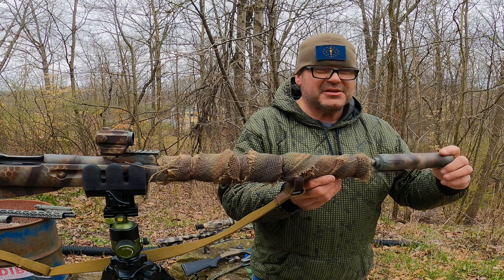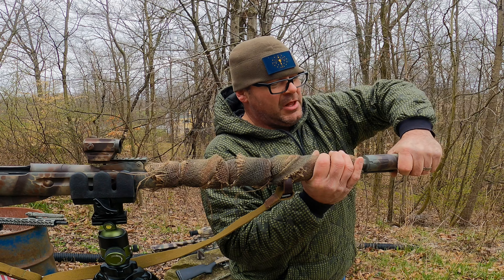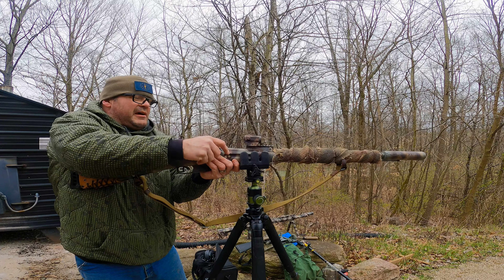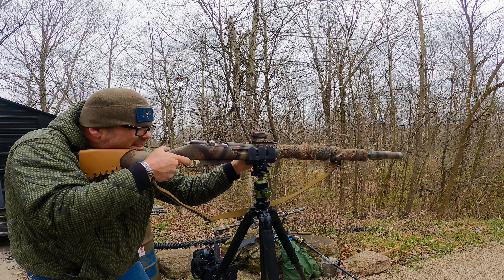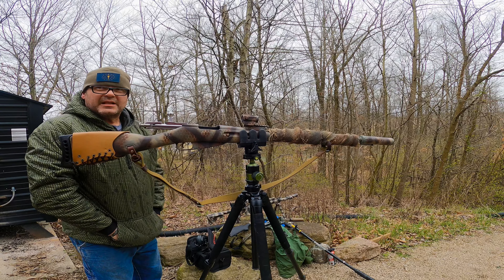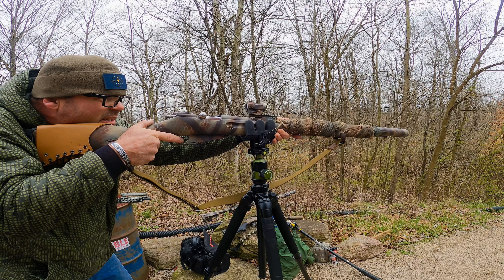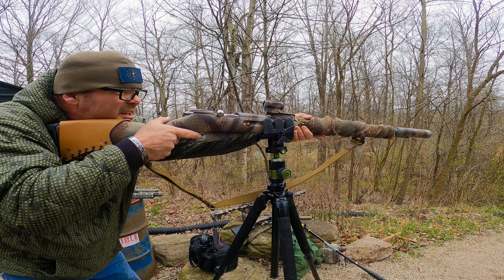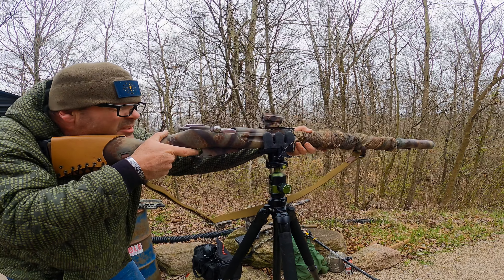Mosin-Nagant 9130 with Aero Precision Lahar-30L Silencer - First Shots